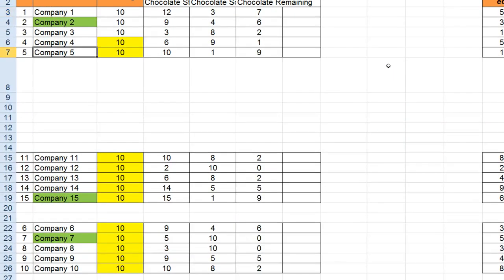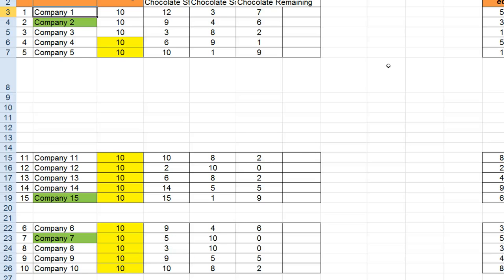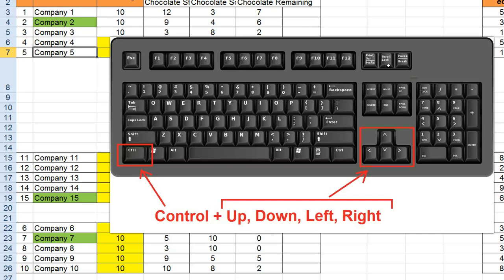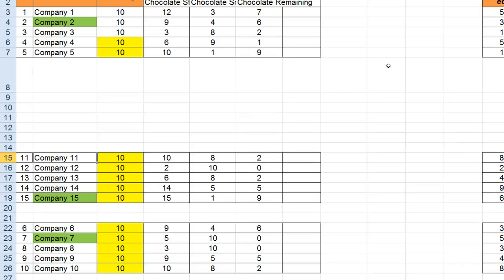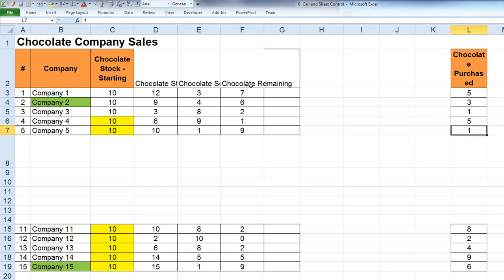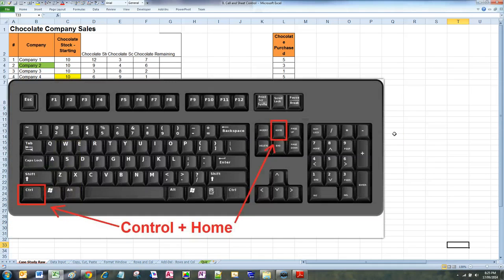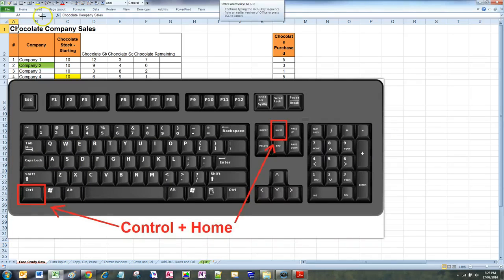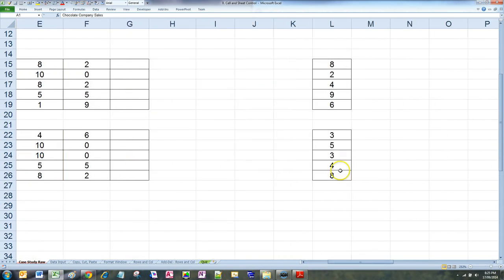031 Table Navigation